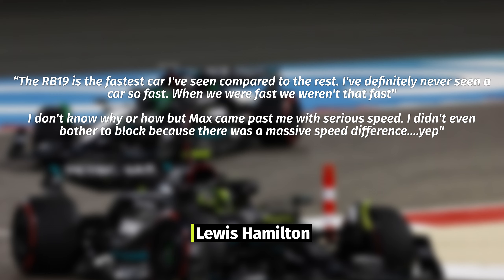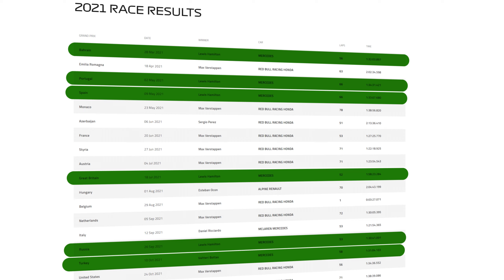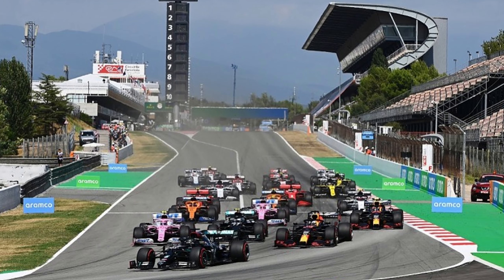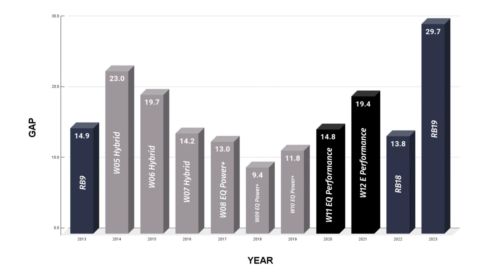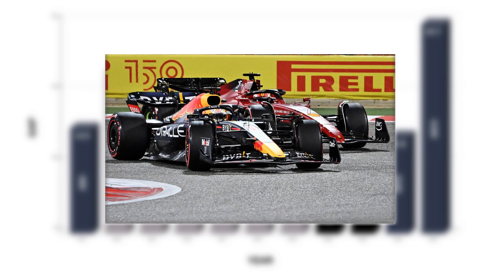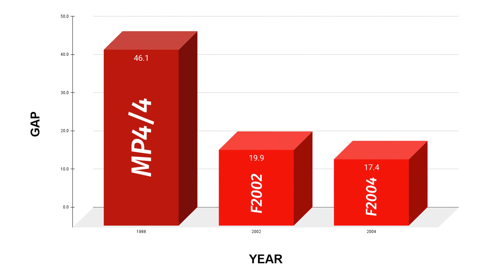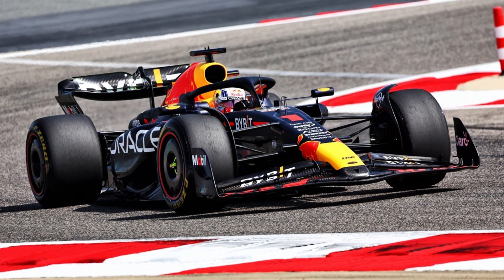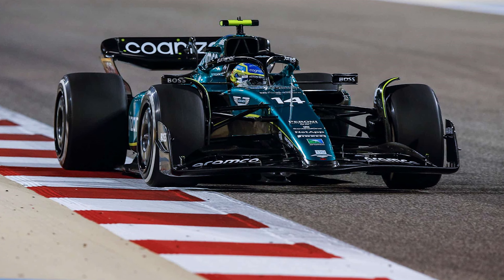Is the Red Bull RB19 the fastest ever F1 Car in history?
Lewis Hamilton said recently that the Red BulL RB19 is one of the fastest car's he's ever raced against in Formula 1. I thought I would take a look at all the data and find out if that's actually true.

TIMESTAMPS
00:00 Intro
00:28 Lewis calls Red Bull the fatest car
00:50 Red Bull straightline speed
01:19 How I collected the data
02:36 The Data
05:08 The Red Bull is just good...
06:26 Toto wollf speaks out
07:07 Outro